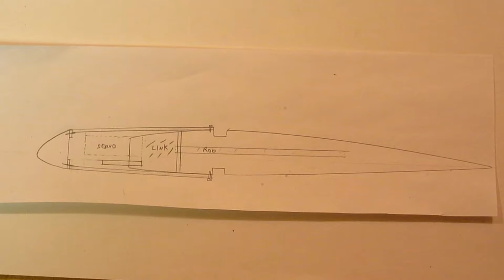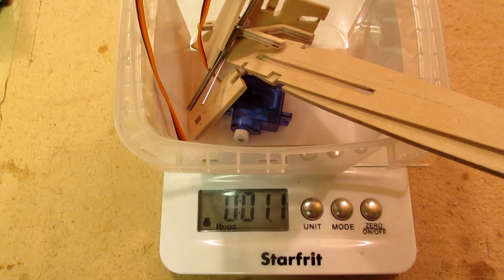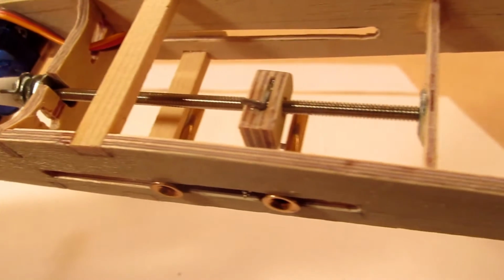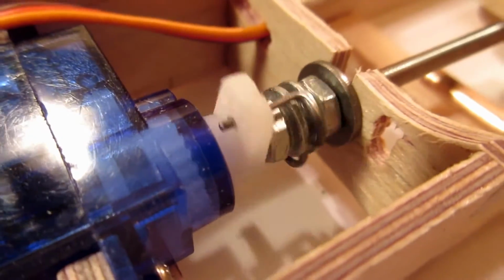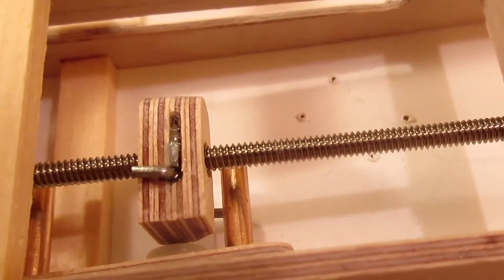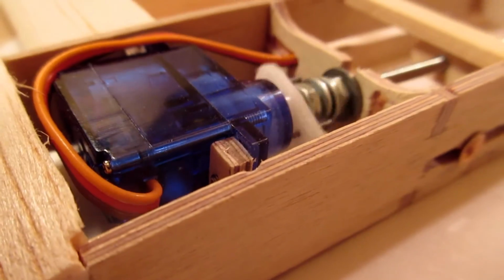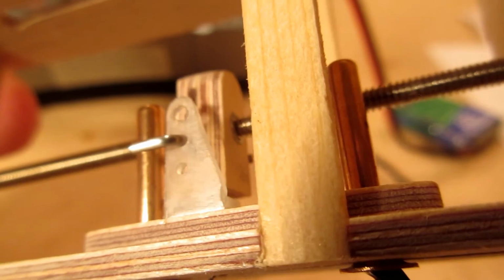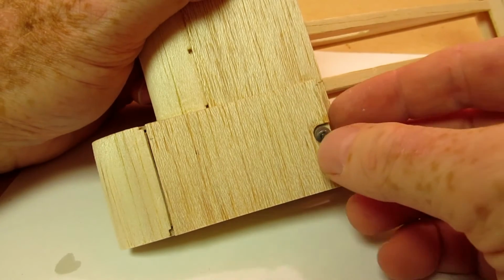RC Lead Out Guide - Part 4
This is the "final" improvement on the remote control lead out guide. It is likely to be used in Doug and Daniel's next endurance attempt, hopefully in spring 2017.